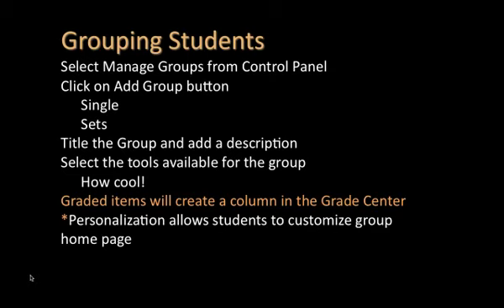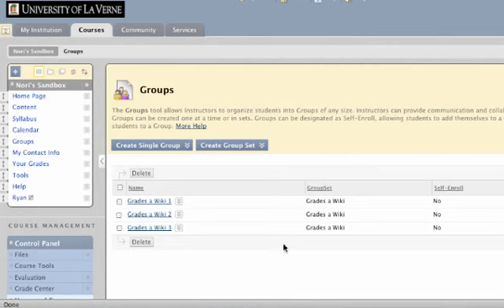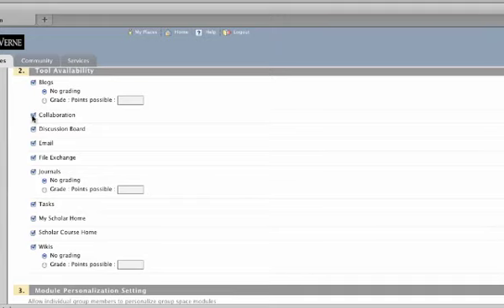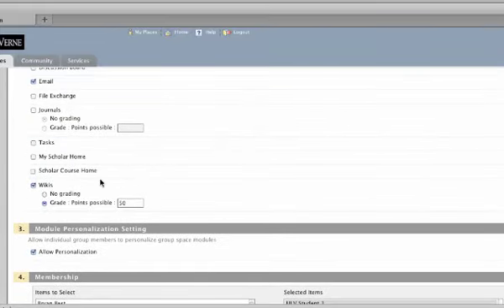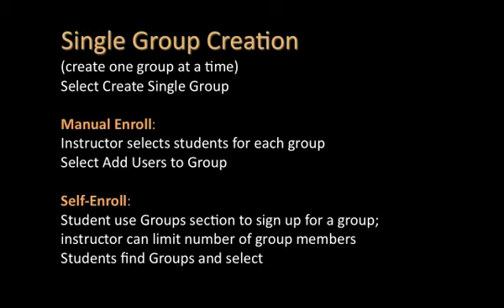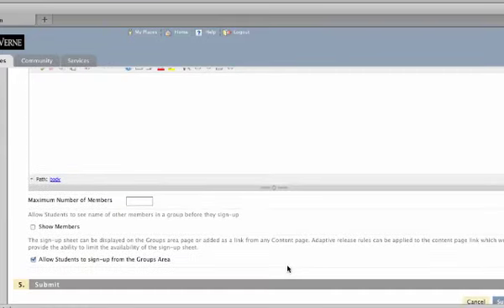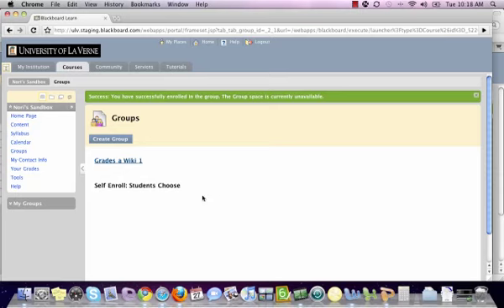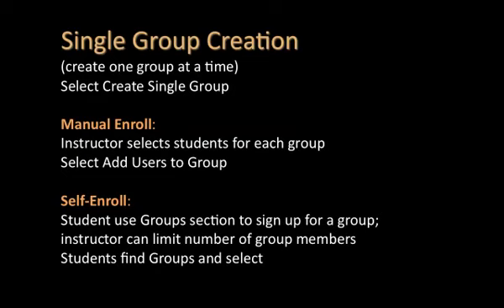Grouping Students- One Group at a Time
This tutorial shows how to create one group at a time with two enrollment options. The instructor can manually enroll students into each group or the students can use a sign up sheet to self enroll in the group of their choice.